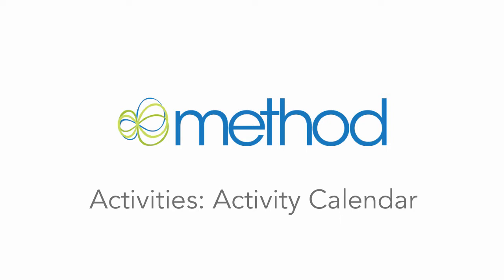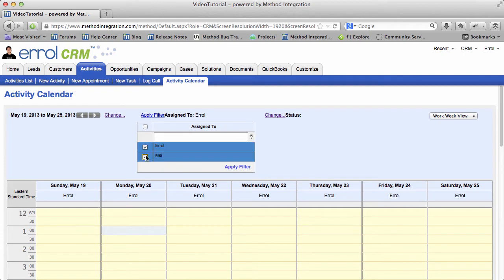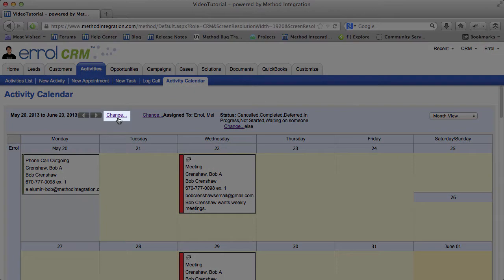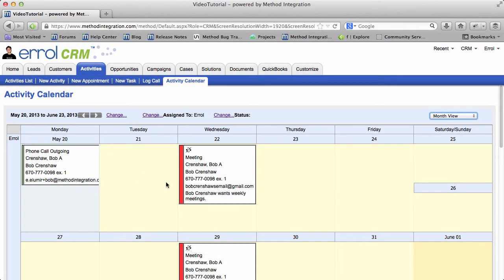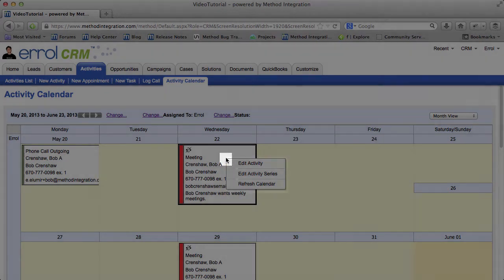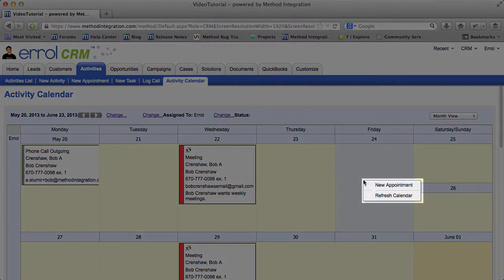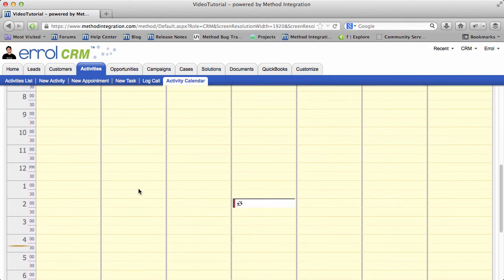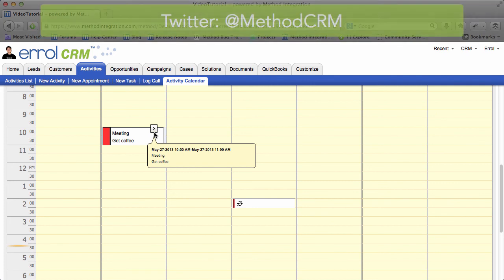[Method CRM] Activities 07 - Activity Calendar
In this video series we look at Activities focusing on the Activity Calendar.